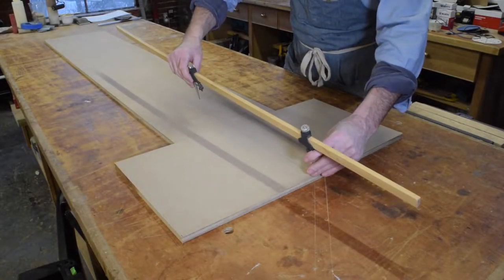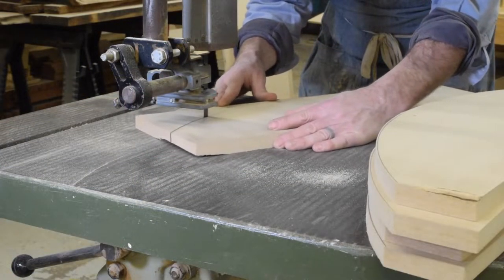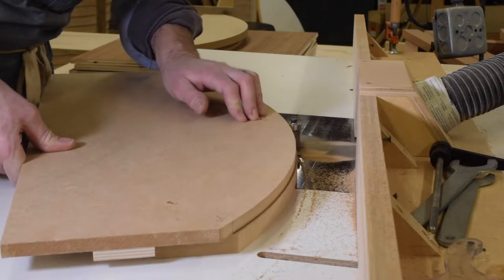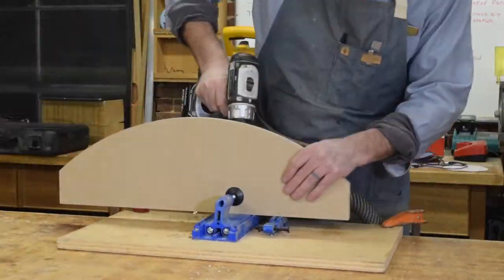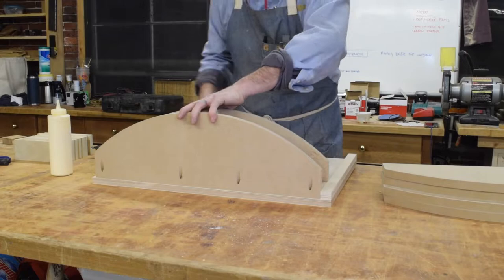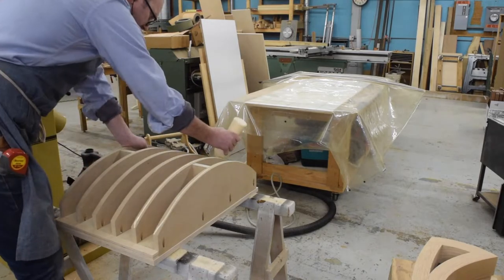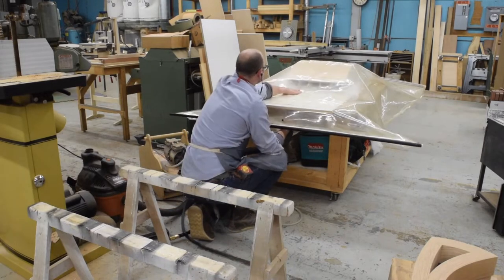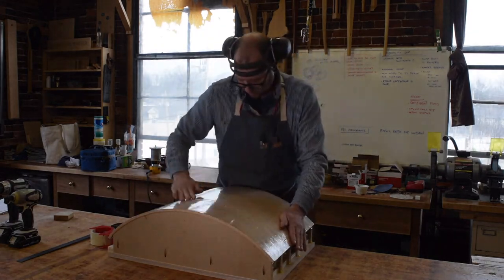National Workshop: Owain Harris-Wide Panel Bending Form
This is a short video from Owain's National Workshop for RWS on January 30, 2021. Here Owain shows how he creates a large form for panel bending.